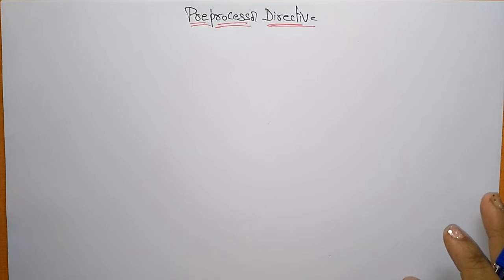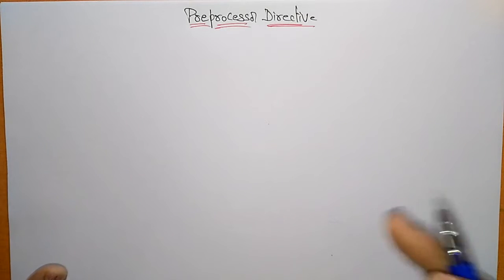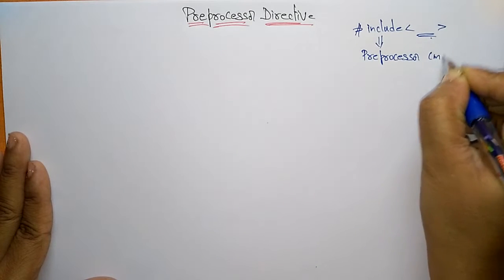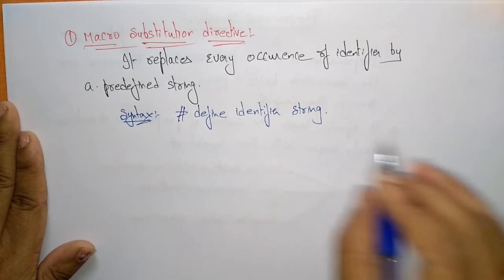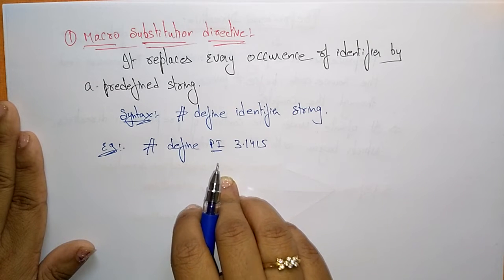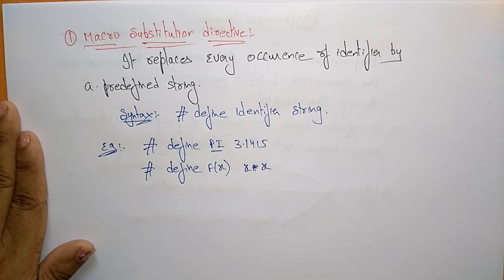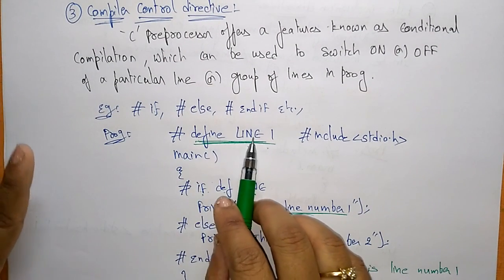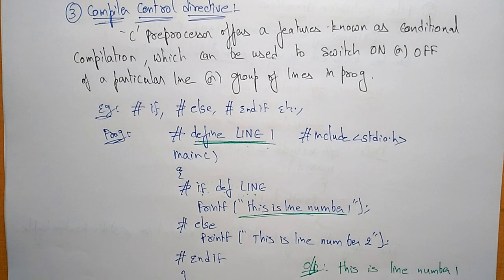C preprocessor Directives | Macro substitution | File inclusion & Compiler | C Programming | Lec-14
C Programming
processor directives like macro substitution, file inclusion and compiler control directives with examples